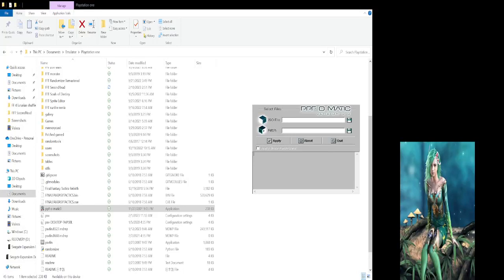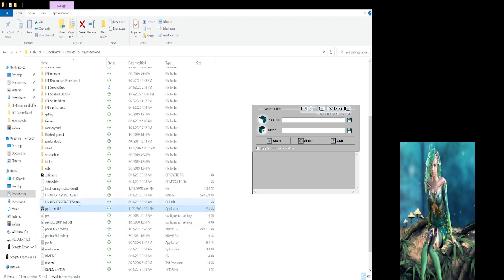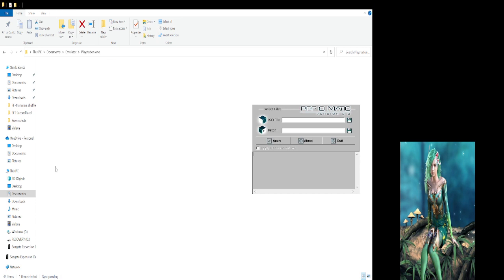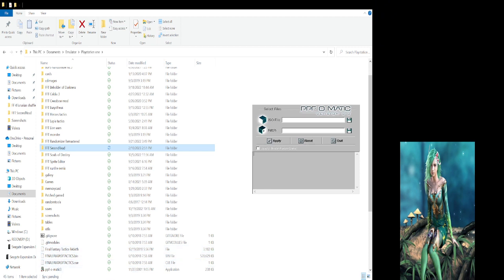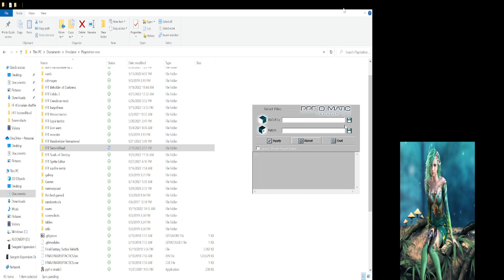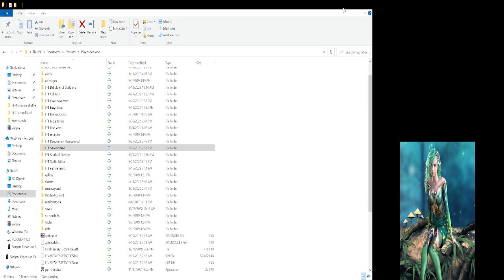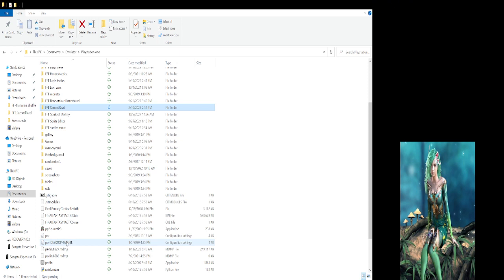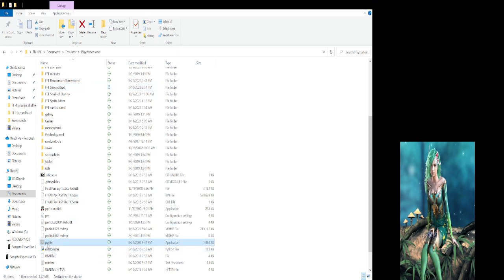How to Patch PPF-O-Matic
So this is for anyone that has questions on how to patch with PPf-o-maitic.
There is another patcher called IPS that does SNES and Genisis.
PPFo is for PPF patches to mod games.

Thanks everyone for the views and support!
May Leviathan and Asura guide you.

Catch me on Twitch, Youtube, Rumble, and Odysee @DivineRydia